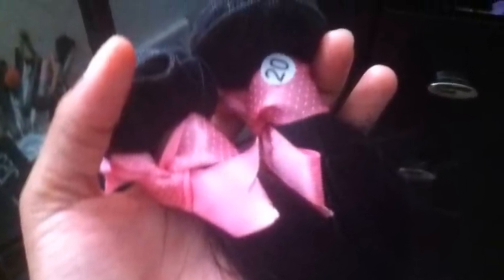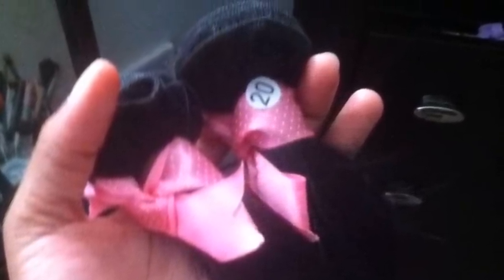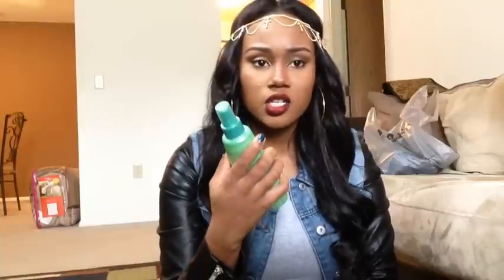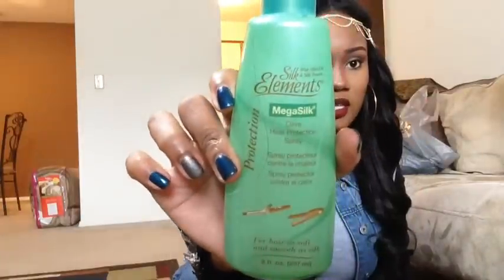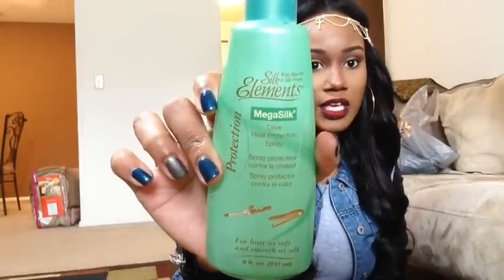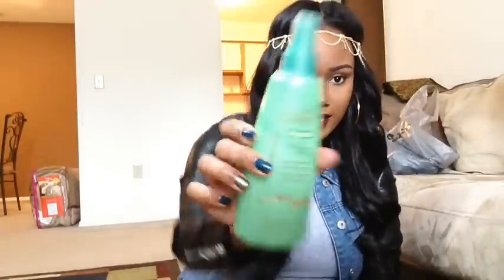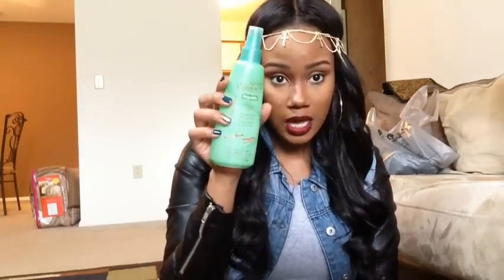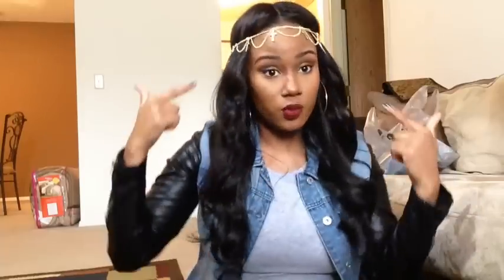Affordable Virgin Hair yasss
Peruvian straight hair.